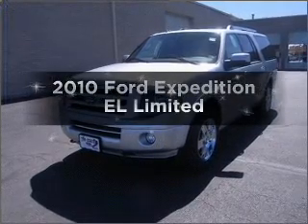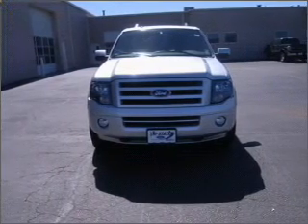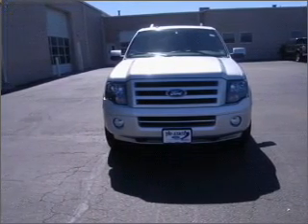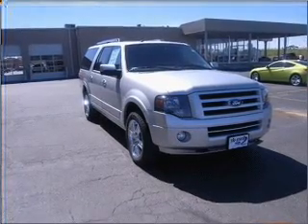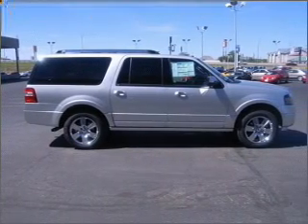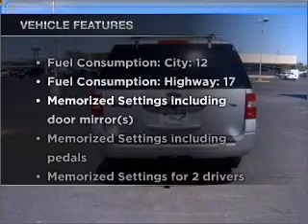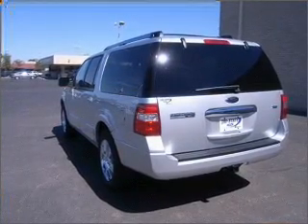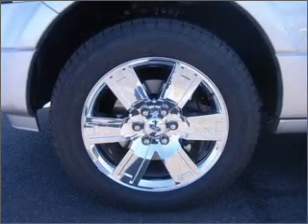2010 Ford Expedition EL - Amarillo TX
Year: 2010
Make: Ford
Model: Expedition EL
Trim: Limited
Engine: 5.4 liter 8 cylinder 24 valve
Transmission: 6-Speed Automatic
Color: Ingot Silver
Mileage: 5
Address:
1900 E I40
Amari